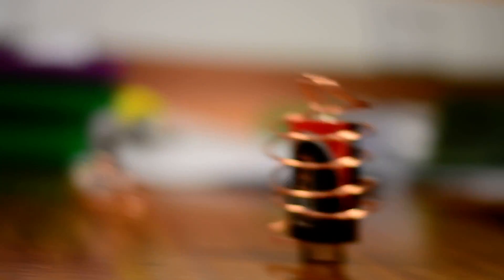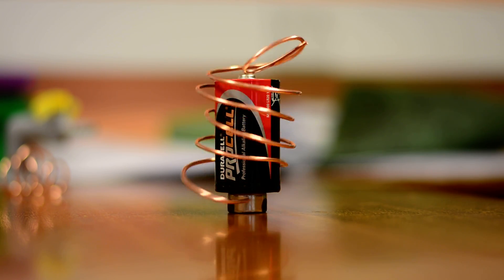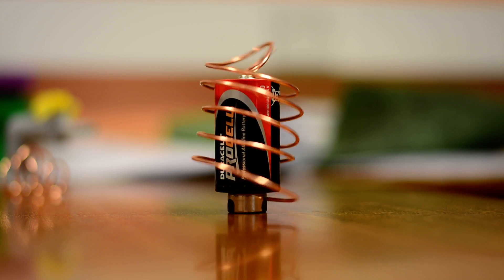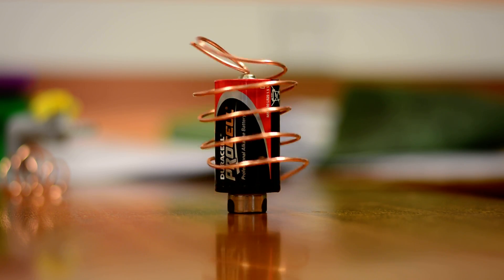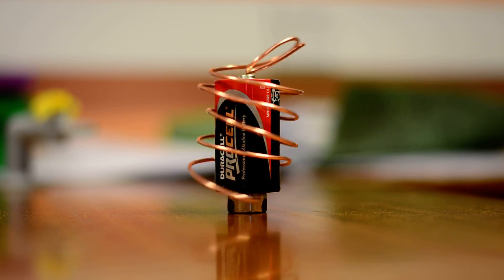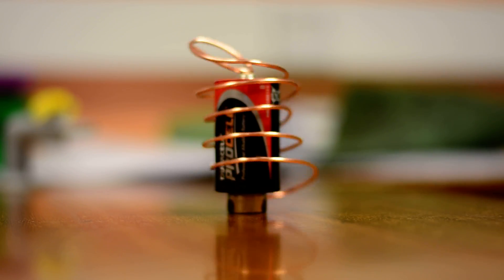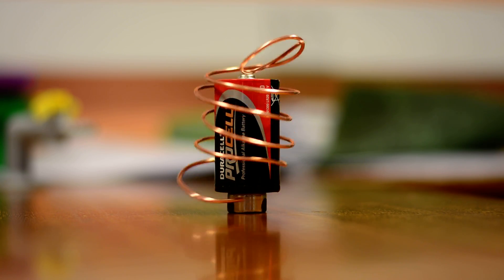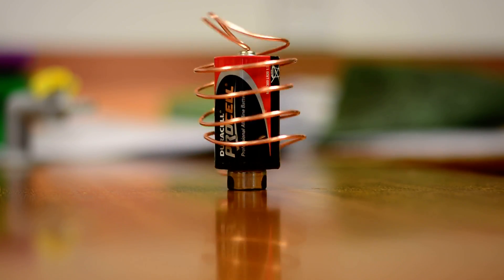Battery (homopolar) motor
Battery, copper, magnet - hours of fun.